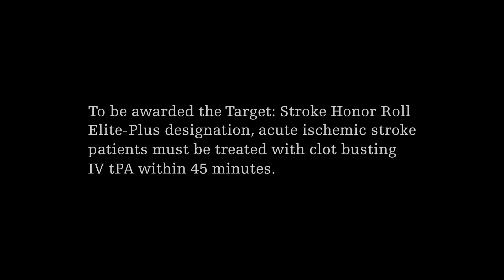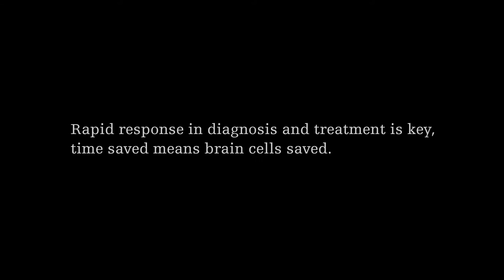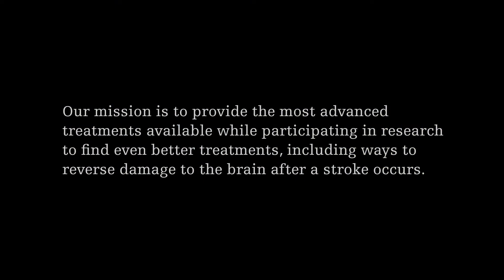UK HealthCare's Kentucky Neuroscience Institute is a Comprehensive Stroke Center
Dr. Larry Goldstein discusses the criteria for being designated a Comprehensive Stroke Center and why not all centers are necessarily equal. Find out more about stroke treatment at Kentucky Neuroscience Institute

Transcript:
The comprehensive stroke centers are certified by the Joint Commission using criteria from the American Heart Association, and what the designation indicates is that a hospital is capable of providing full care to stroke patients with the most difficult, the most complex problems. In our comprehensive stroke center, we have been a Target: Stroke Honor Roll Elite hospital for the last three years, and in the last year, Target: Stroke Honor Roll Elite-Plus.

What that means is that we're capable of identifying and treating patients with intravenous tPA, the clot busting drug that we give through a vein within 45 minutes of their arrival at the hospital. And that's not easy to accomplish. We not only have to identify patients with possible stroke, but also complete an evaluation very rapidly and begin treatment very rapidly. That involves coordination of a large number of hospital personnel to be able to do that.

One of the important things of being at an academic center that's also a Comprehensive Stroke Center is that we have other missions as well that we integrate with our clinical care. Those include being able to offer the latest therapies that are cutting edge based on clinical trials that we are either developed here in the UK itself or that we're doing as part of the larger consortium or a group of other hospitals that are involved in stroke related research.

The thing that's unique about a center such as ours is that we have some of the top scientists in the world working in the laboratories developing new approaches and new therapies to treat stroke patients and try to improve their outcomes. We're organized to be able to translate those new therapies into the clinic to be able to provide those to our patients very, very quickly. That cross fertilization between clinicians, clinical investigators-- that's people doing research with patients as well as people caring for patients-- integrating that with cutting edge research coming out of our laboratories. That's a really very important strength.

In addition to that, we're also training the next generation of care providers and the next generation of clinical scientists that really distinguishes what we can do here compared to other comprehensive stroke centers. It's the educational environment, the research environment, the integration of our clinical and basic science research with the clinical care that we're providing. What that does is set the stage for the care that we can provide our patients. That it's cutting edge, the latest, most innovative therapies available anywhere.